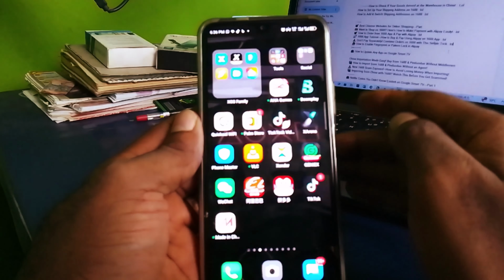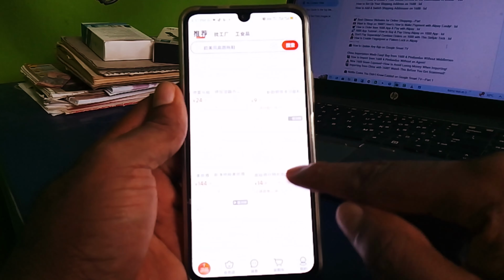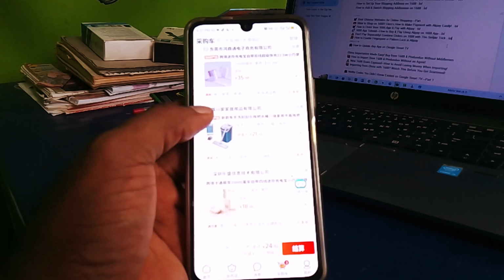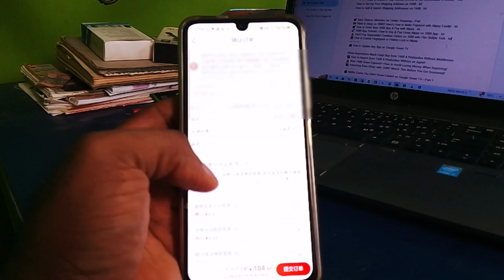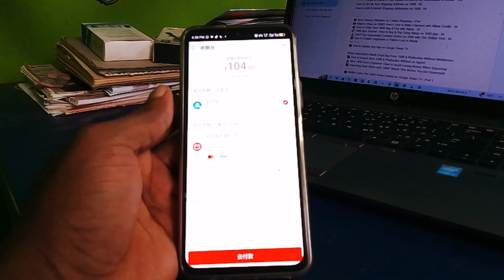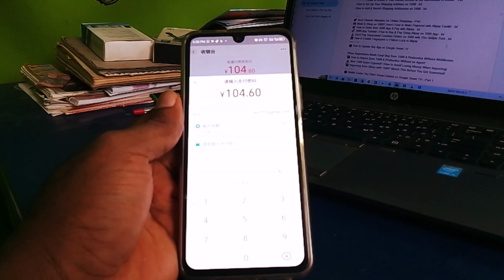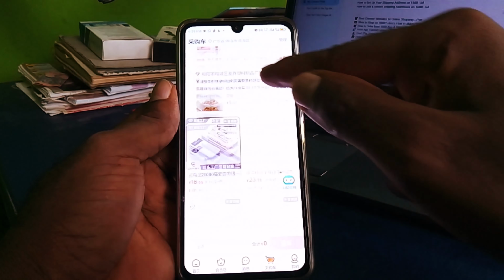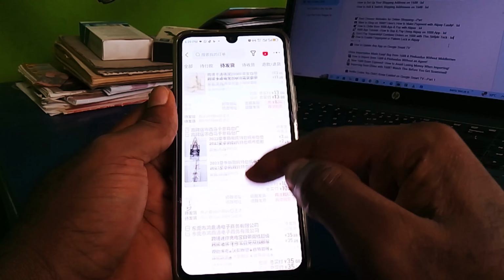⚠️ Don’t Pay Separately! Combine Orders on 1688 with This Simple Trick